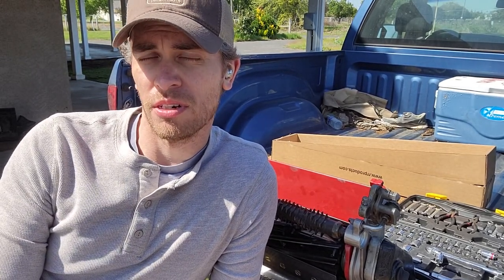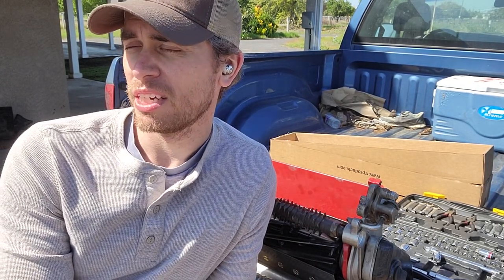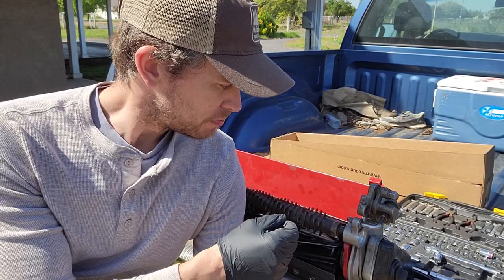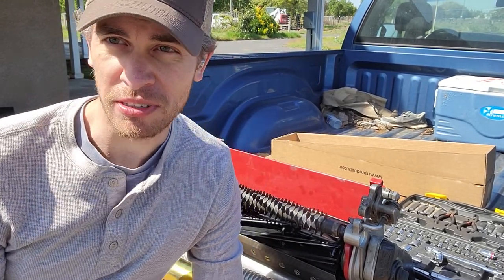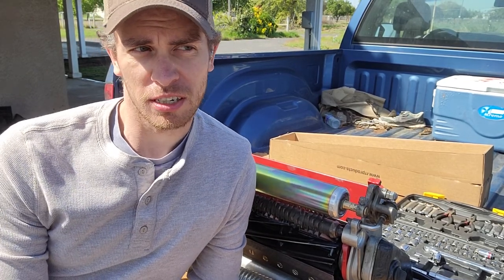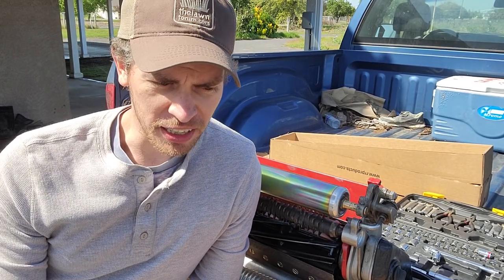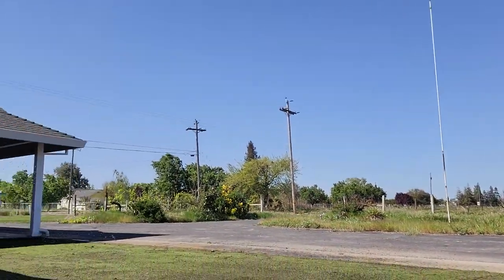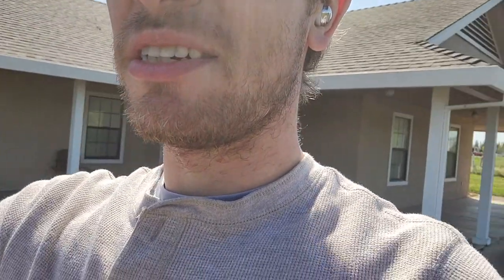Bentgrass Update & Smooth Front Roller Install!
Checking on my one and a half week old bentgrass and swapping out my grooved roller for a smooth one.